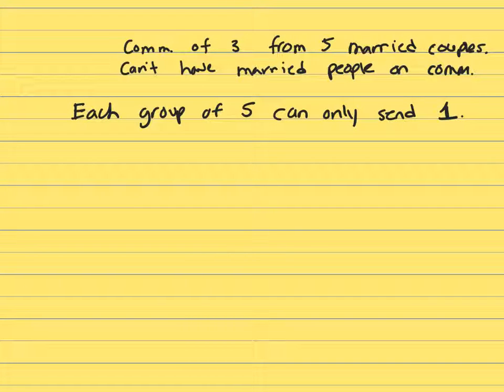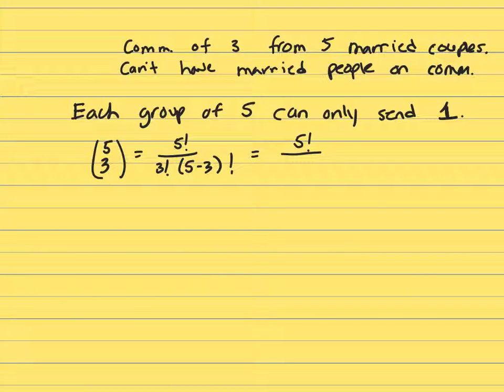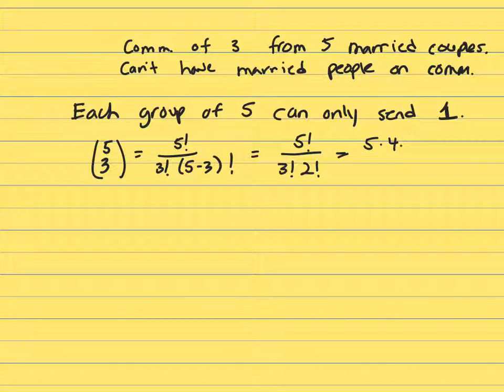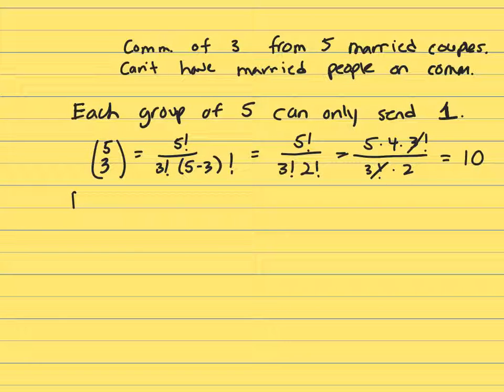Committee of 3